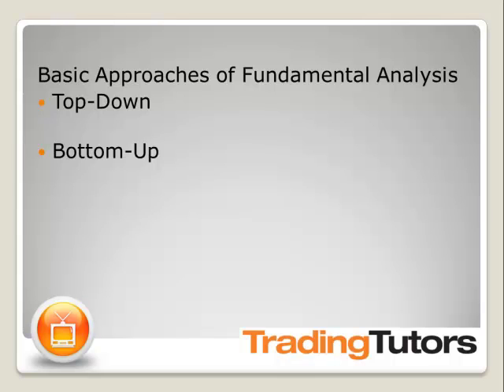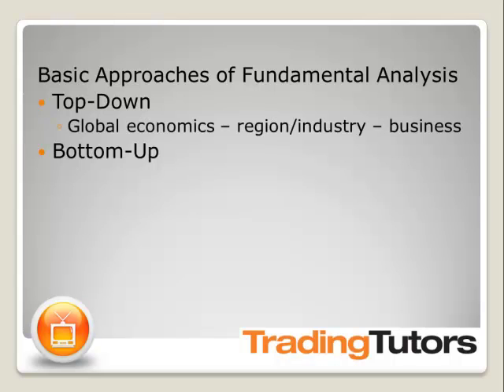Fundamental Analysis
Another training segment from the FREE video course that teaches you the fundamentals of trading the markets - TRADING BASICS,
This video opens up the topic of Fundamnetal Analysis as a tool to help an investor or trader decide if a security is worth the risk.